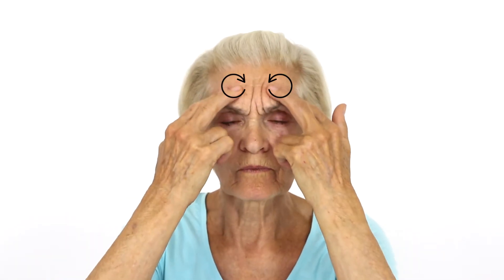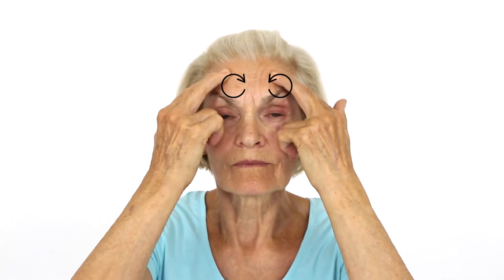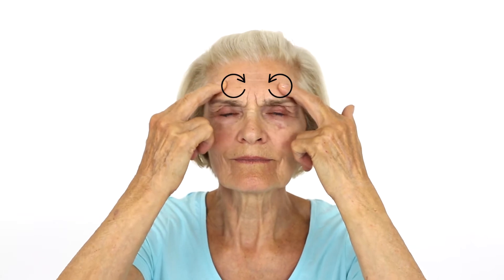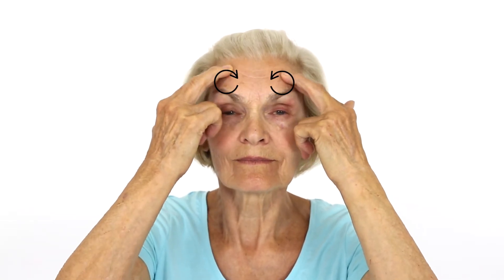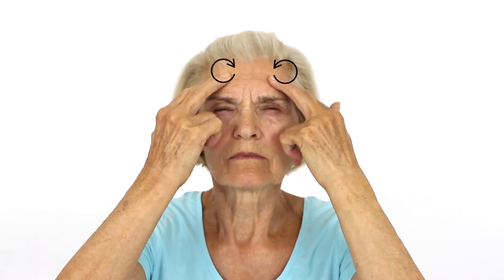Senior: Frontalis Massage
Sit in a comfortable chair, and place two fingers on your forehead. Gently massage your forehead, using circular motions with your fingers. Massage all over your forehead to reduce tension headaches, and to reduce tension in the frontalis muscle.